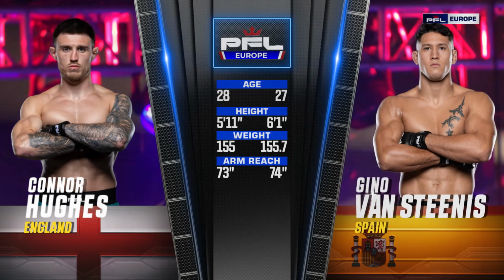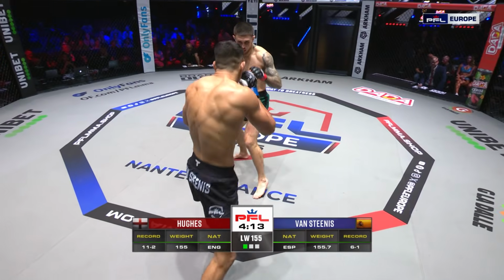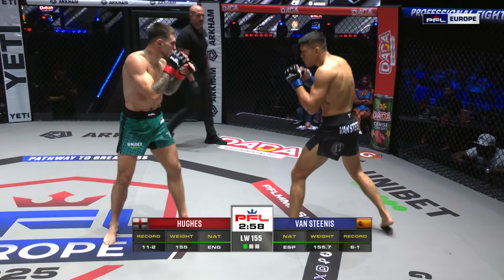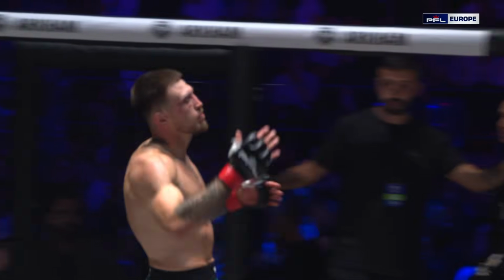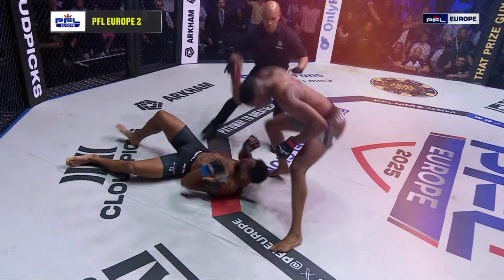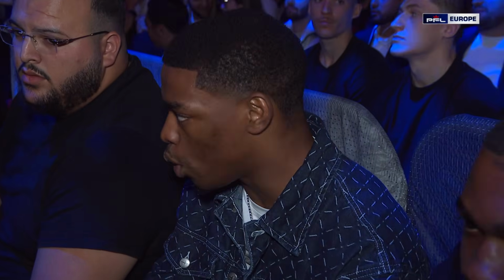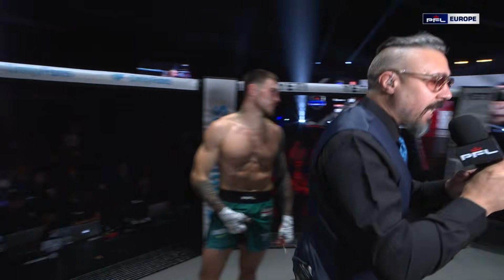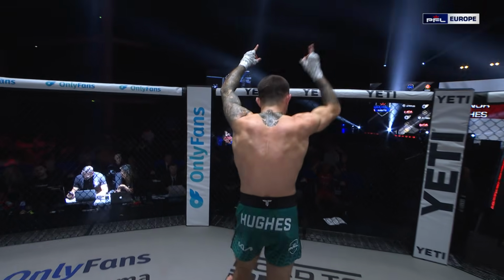Over Before It's Even Begun! | Connor Hughes v Gino van Steenis | Full Fight | PFL Europe 3 2025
Connor Hughes and Gino van Steenis fought in this lightweight semifinal at PFL Europe 3 2025.

Follow PFL Europe... 𝗘𝗨𝗥𝗢𝗣𝗘’𝗦 𝗠𝗠𝗔 𝗟𝗘𝗔𝗚𝗨𝗘!

PFL Europe showcases the very best mixed martial artists from across the continent, as they compete in the biggest cities in Europe for the chance to win a $100,000 prize and the PFL Europe Championship Belt.